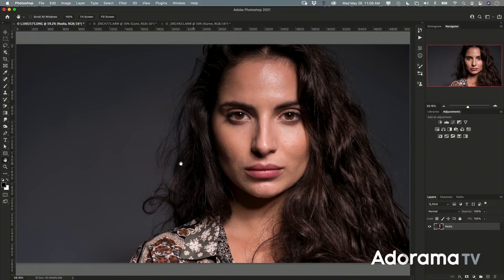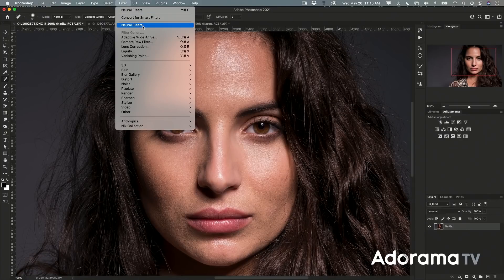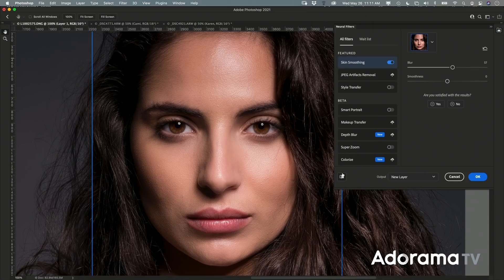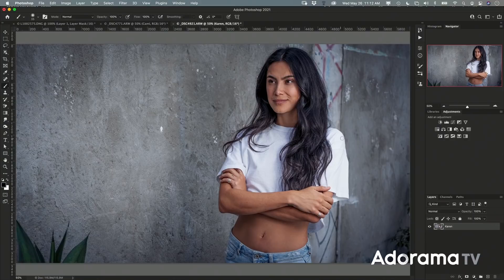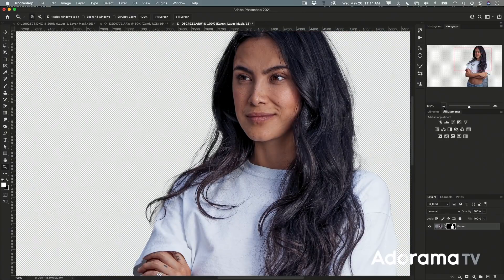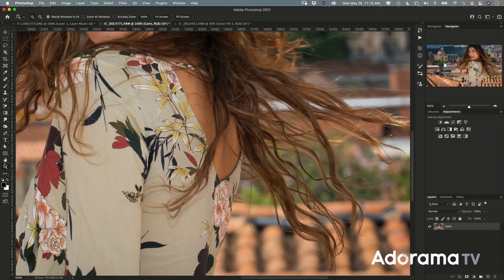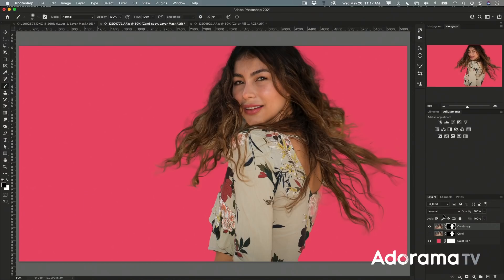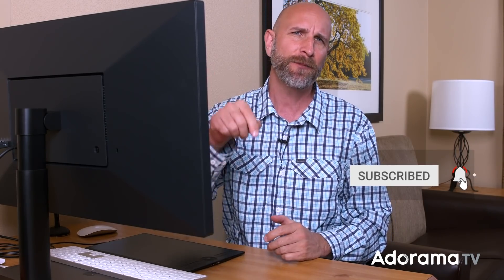Advanced Photoshop Editing Made Simple | Mark Wallace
In this episode, Mark Wallace explains how to use new features in Photoshop to retouch skin and remove backgrounds from images. What was once a complicated process is now as easy as clicking a button.

First, Mark demonstrates the new Skin Smoothing Neural Filter to instantly retouch a model's skin. Then he walks through the process of using the Properties Panel to remove a complicated background with a single mouse click.

Apple MacBook Pro 16" with Touch Bar, 9th-Gen 8-Core Intel i9 2.3GHz, 32GB RAM, 1TB SSD, AMD Radeon Pro 5600M 8GB

0:00 Introduction
0:33 Skin retouching challenges
1:06 Using the Healing Brush to touch up minor blemishes
1:30 Using the Skin Smoothing Neural Filter to retouch skin
4:10 Using the Properties Panel to remove the background
6:27 Refining your selection using a layer mask
7:45 Correcting selection issues using Decontaminate Colors
8:48 Summary and bonus information